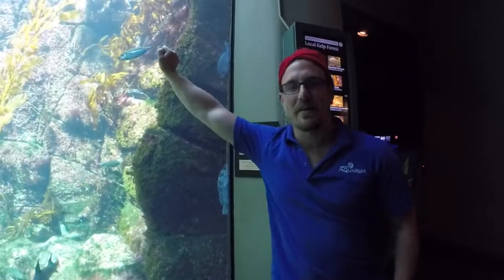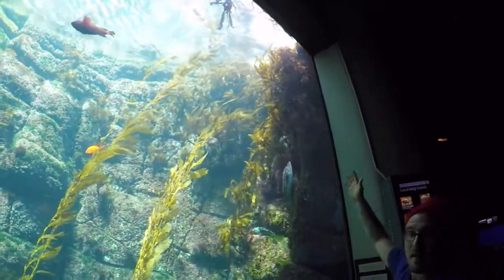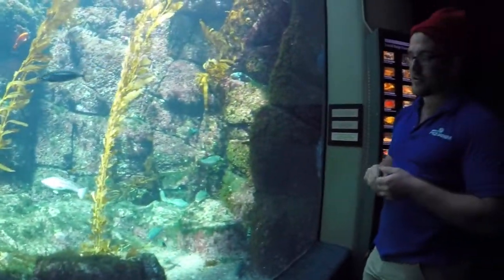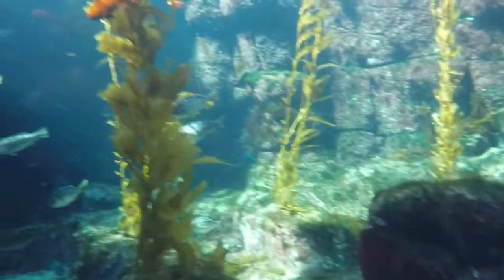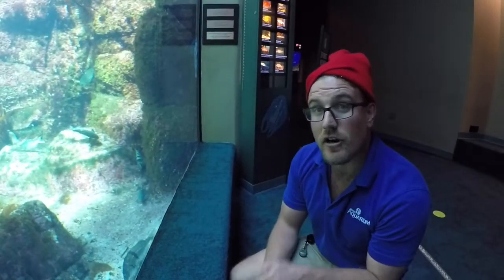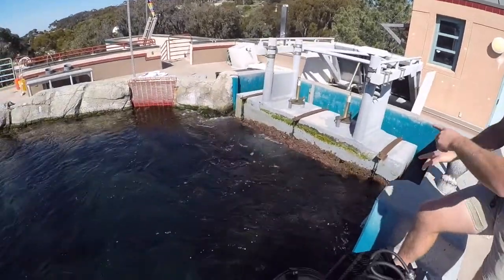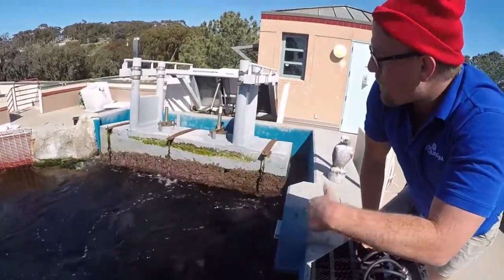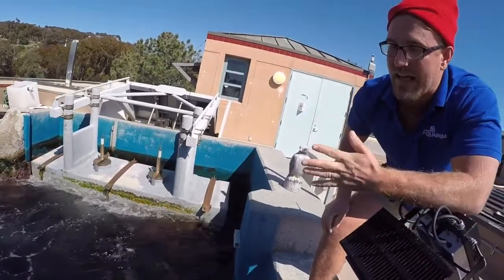Birch Aquarium at Scripps: Behind the Scenes // Making Waves in the Giant Kelp Forest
Take a look at our Giant Kelp Forest exhibit like you’ve never seen before by heading behind the scenes with aquarist Mike. He shows us what makes our Giant Kelp Forest exhibit special above and below the surface.